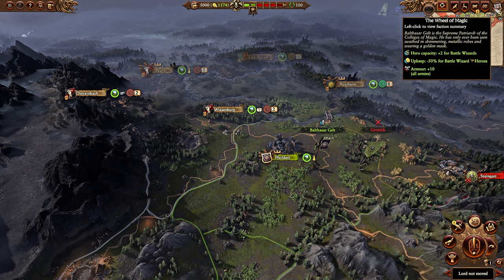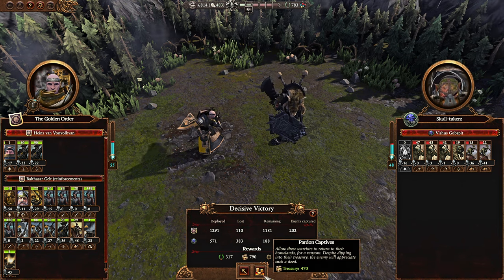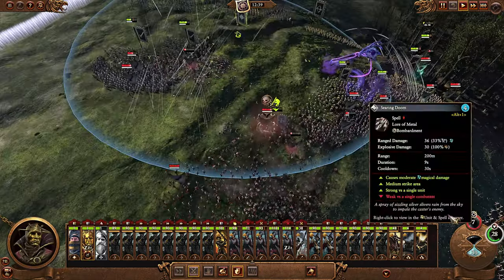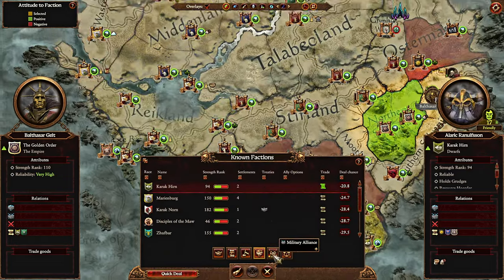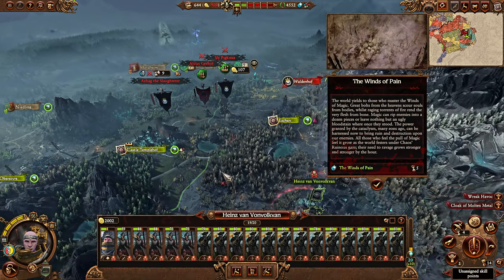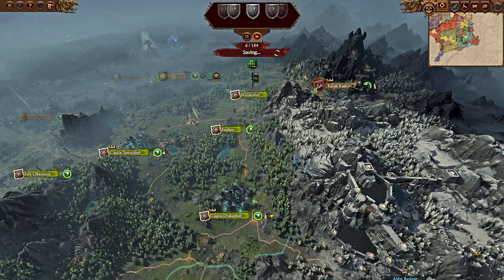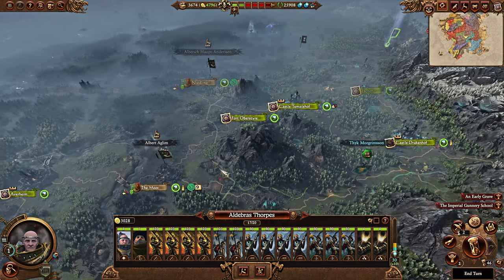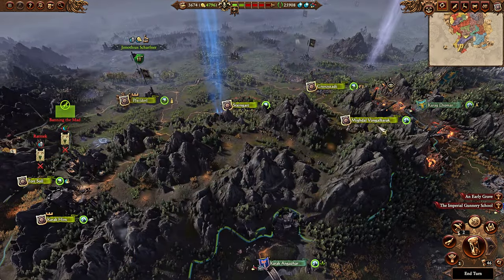How to Play: Balthasar Gelt Empire Campaign Guide - Total War: Warhammer 3 Immortal Empires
A guide to playing Balthasar Gellt of the Empire in the Immortal Empires Campaign for Total War: Warhammer 3.

Timestamps:

00:00 - Intro, Initial Moves
26:28 - Conquering Sylvania
1:03:26 - Securing Early Game
1:33:35 - Mid-Game Strategies

Recommended Mods:

No Difficulty Public Order Penalty
Toggle FoW
One Button Respec
Auto Resolve Quest Battles
Warband Upgrade

Special Thanks to:

Alexander
Yolosapien
Fred
JKPrimative
Kurtis
RatEmperor
connor
Sean
Sinnelleos
Anton
Phillip
CB
Crix
Mederic
NL
Lina
Dan
Filip
Christopher
Whale
8GREENC
Vlad
Konda
RhadigarTV
Martin
Gabriel
KJF
Lorem